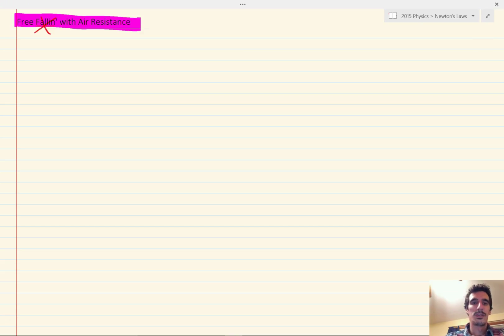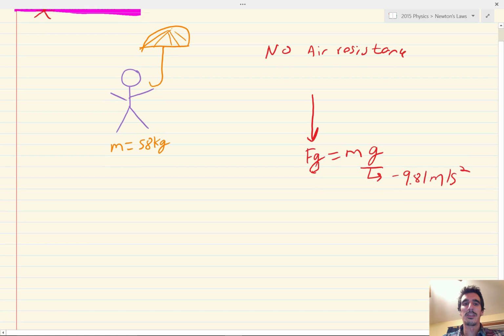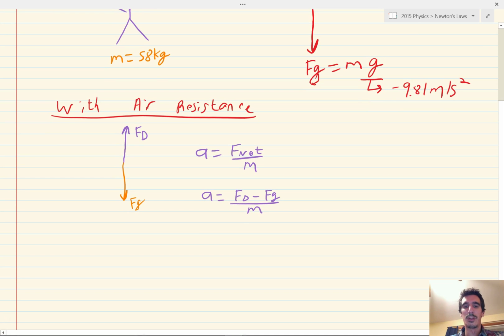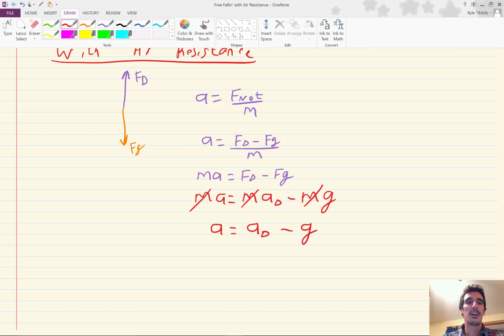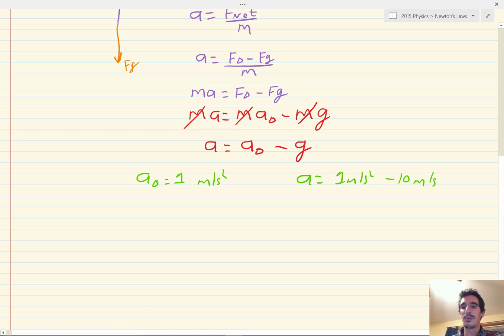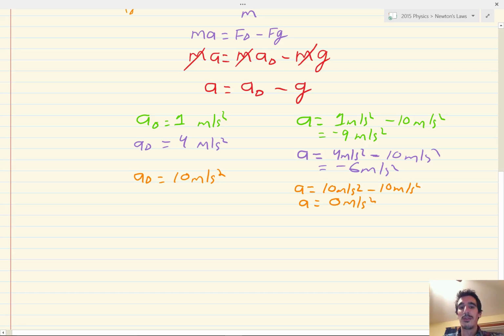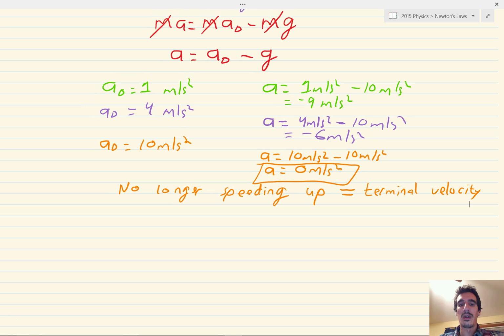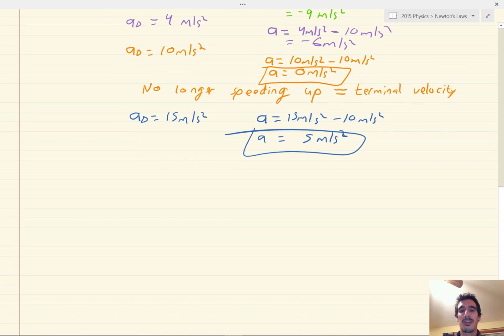Y1U3L4: Falling with Air Resistance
Here we look at what happens when air resistance is included for falling objects